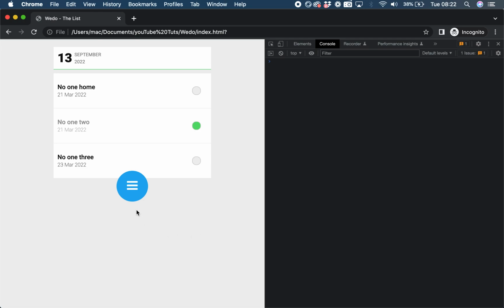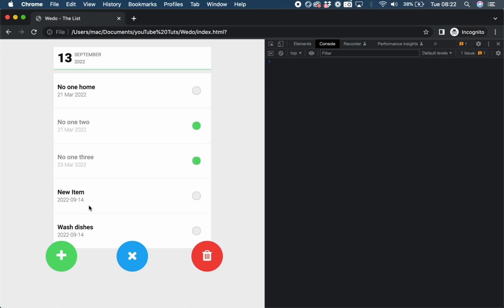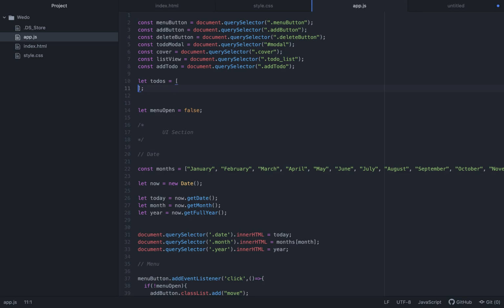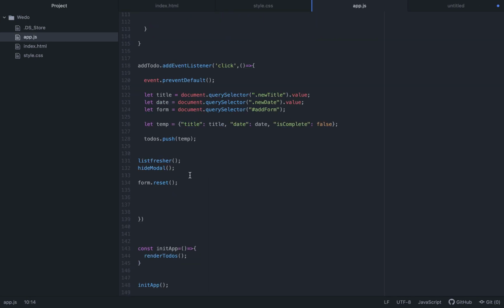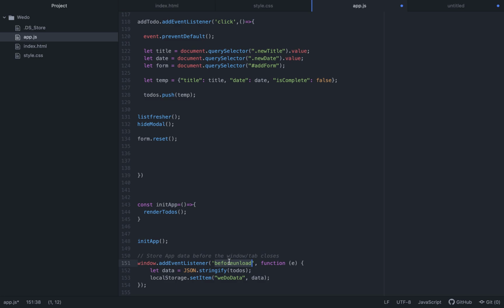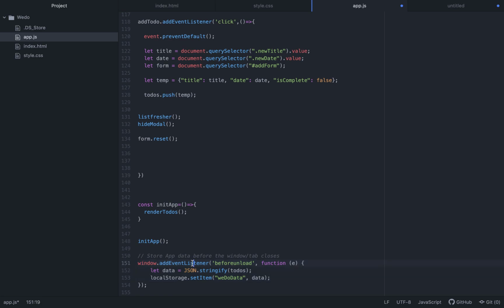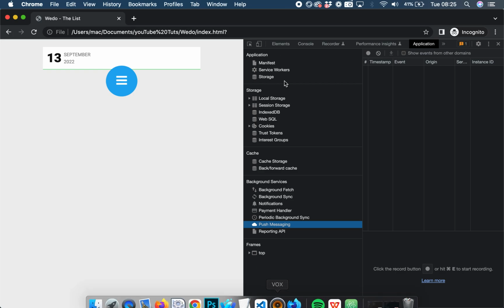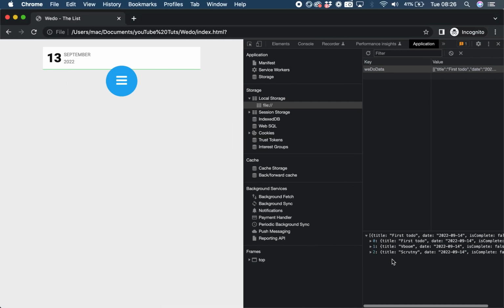14 Set data to localStorage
Add the todo data in the local storage